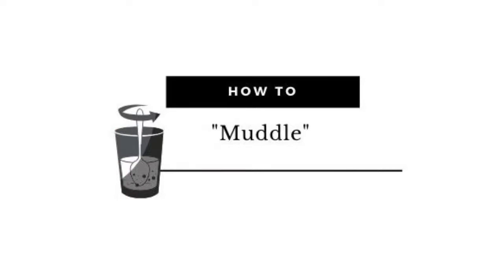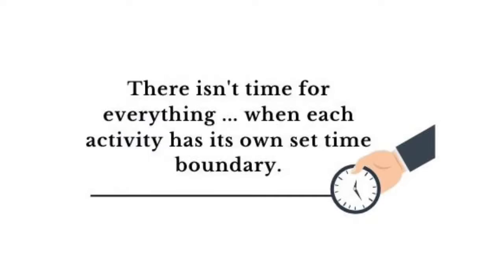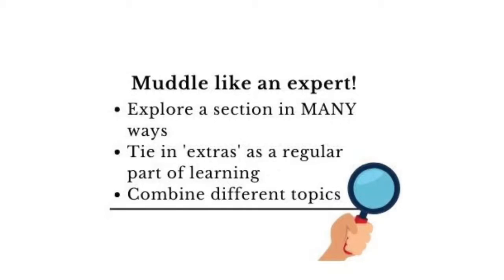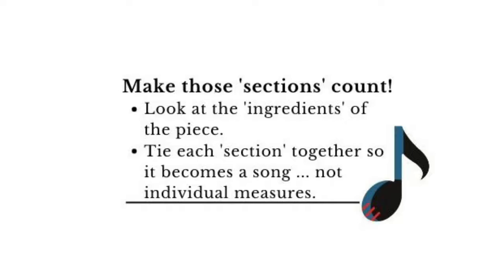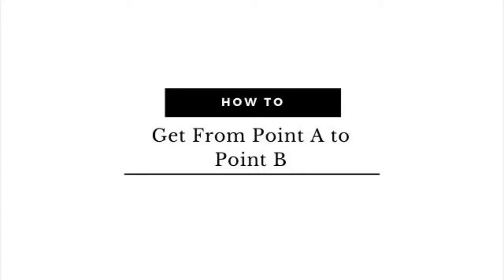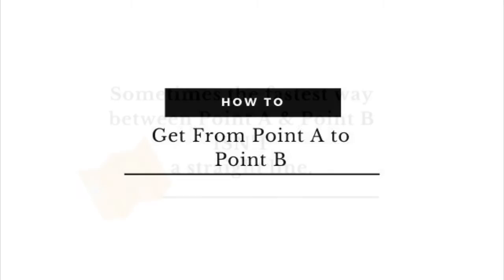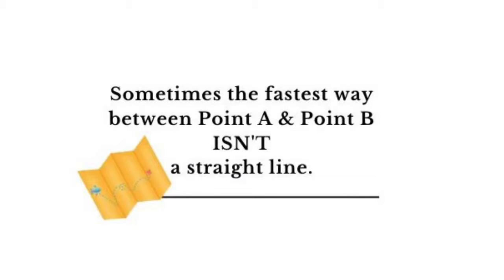How to Give Students Choice During Lessons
Does the idea of giving up control in your studio make you nervous?  Giving students choice, with boundaries, doesn’t have to be hard. It means they play the music they love while you teach what needs to be taught.
In this video, we will be focused on DURING piano lessons how you can make time for all the ‘extras’ that help our students as they practice during the week to master their songs.

Get creative teaching strategies and curated sheet music recommendations based on what YOUR students need!

KEEP LEARNING:
Hi, I'm Rosemarie! I've been teaching for over 20 years and composing imaginative, educational piano music specifically designed to build skills while keeping your students engaged. I understand what works in the piano studio because I live it every day.